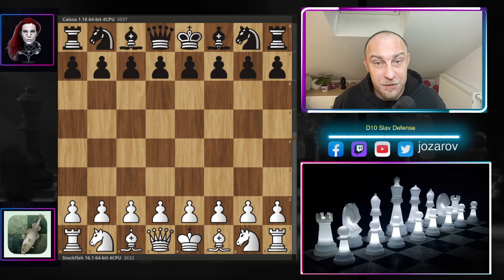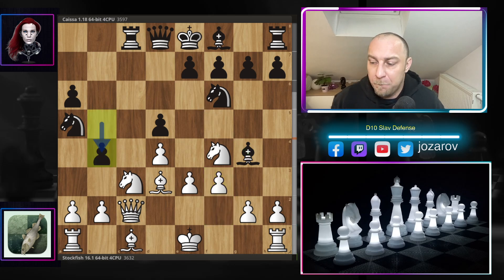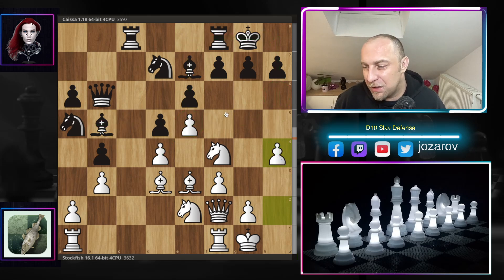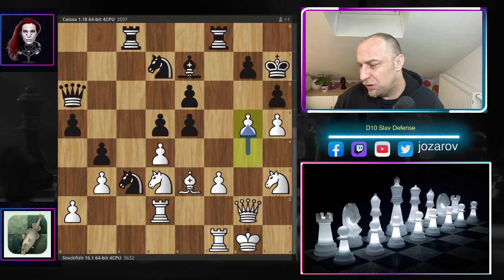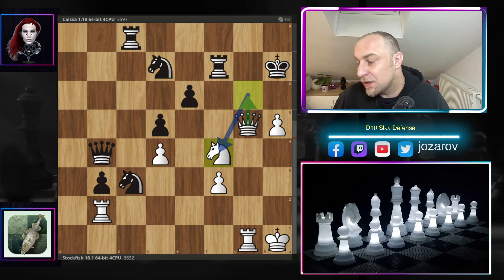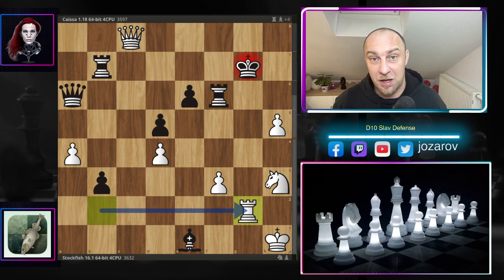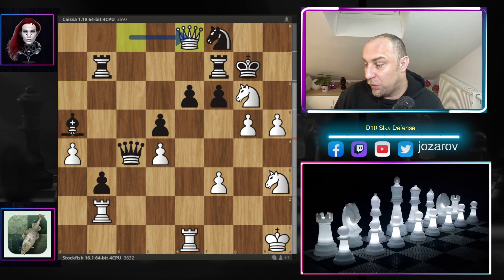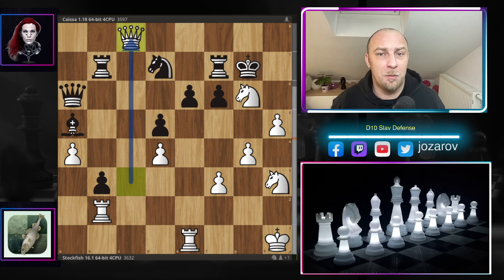Stockfish 16.1 is the Real Troublemaker! - Stockfish vs Caissa - Slav Defense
Amazing attack by Stockfish 16 against the Slav Defense

PGN OF THE GAME:

[Site "CCRL"]
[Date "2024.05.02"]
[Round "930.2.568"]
[White "Stockfish 16.1 64-bit 4CPU"]
[Black "Caissa 1.18 64-bit 4CPU"]
[Result "*"]
[WhiteElo "3632"]
[BlackElo "3597"]
[Variant "Standard"]
[TimeControl "-"]
[ECO "D10"]
[Opening "Slav Defense"]
[Termination "Unterminated"]

1. d4 d5 2. c4 c6 3. Nc3 { D10 Slav Defense } Nf6 4. e3 a6 5. Bd3 Bg4 6. Qb3 b5 7. cxd5 cxd5 8. Nge2 Nc6 9. Nf4 Na5 10. Qc2 Rc8 11. f3 Bd7 12. Qf2 e6 13. O-O b4 14. Nce2 Qb6 15. e4 Bb5 16. b3 Be7 17. e5 Nd7 18. Be3 O-O 19. h4 Nc6 20. Rad1 a5 21. h5 Na7 22. Rd2 Bxd3 23. Nxd3 Nb5 24. Qg3 Nc3 25. Nef4 h6 26. Nh3 Kh7 27. Qf2 Qa6 28. g4 f6 29. Qg2 Rf7 30. Re1 Nxa2 31. exf6 gxf6 32. Ndf4 Nc3 33. Ng6 Bd8 34. Kh1 a4 35. bxa4 b3 36. Rb2 Rb8 37. Bf4 Rb7 38. Bxh6 Kxh6 39. Qd2+ Kg7 40. Qxc3 Ba5 41. Qc8 Nf8 42. g5 Qc4 43. Qe8 Qc3 44. Rf1 Qxb2 45. Nxf8 Rxf8 46. gxf6+ Kxf6 47. Qxf8+ Rf7 48. Qh6+ Ke7 49. Nf4 Kd8 *